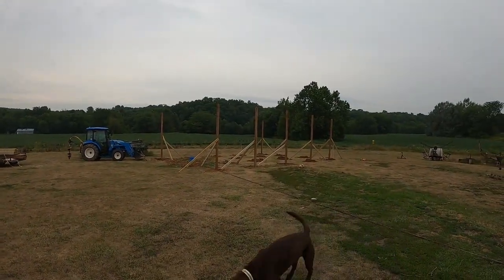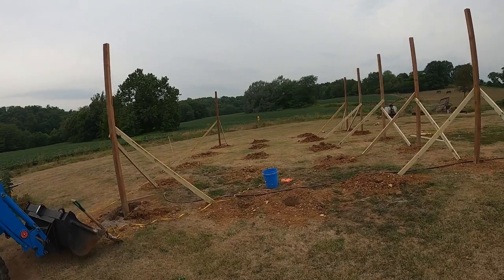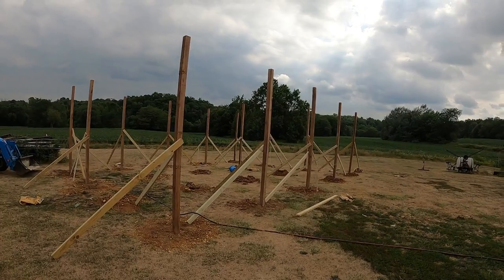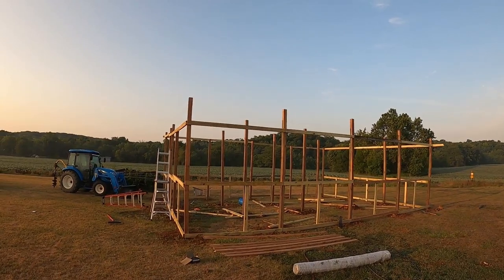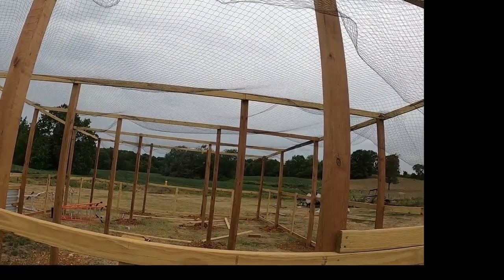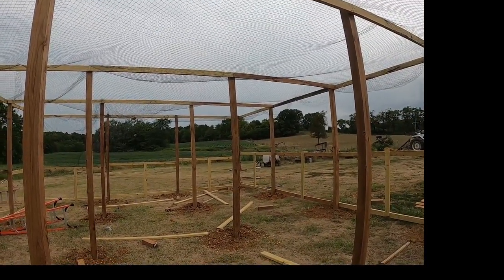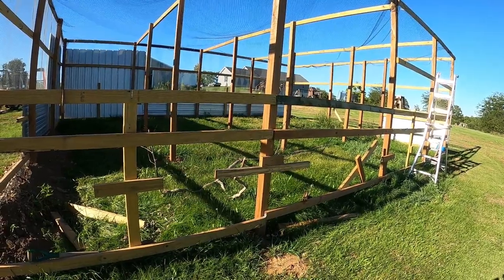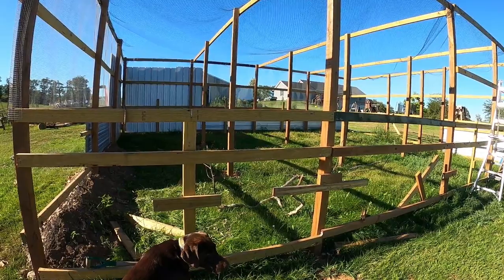Building a peafowl/pheasant enclosure and flight pen part 1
We are adding a new pen for our peafowl and game birds